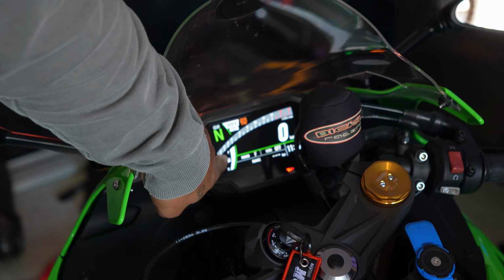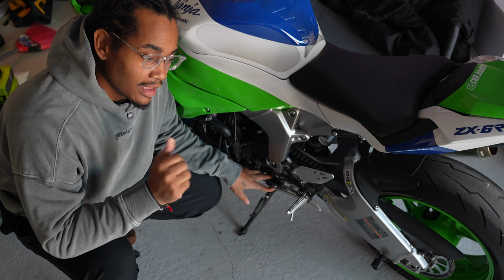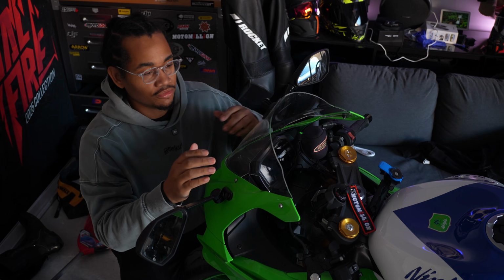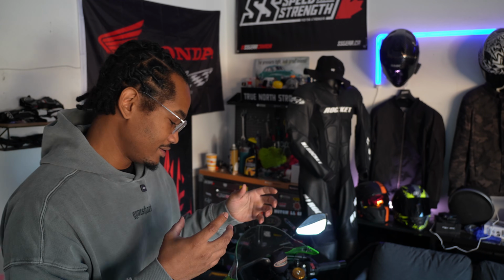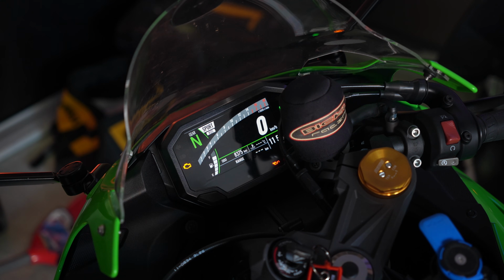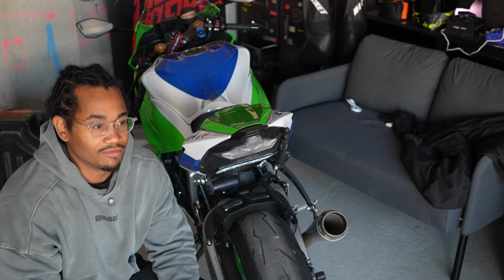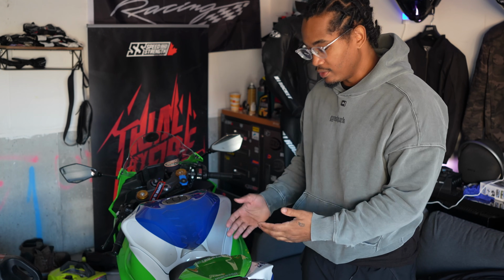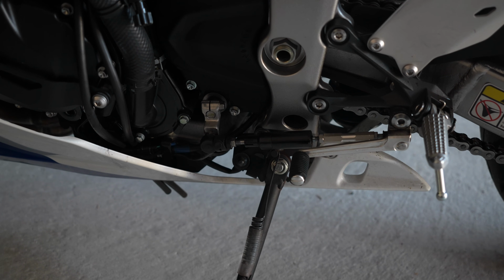HOW I FEEL ABOUT THE 2024 ZX6R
My true feelings about the 2024 ZX6R, some times maybe good sometimes maybe

Ride at your own risk. CBR Bandit disclaims any liability incurred in connection with the use of the concepts outlined on this channel or videos, etc. You alone are responsible for your own safety.